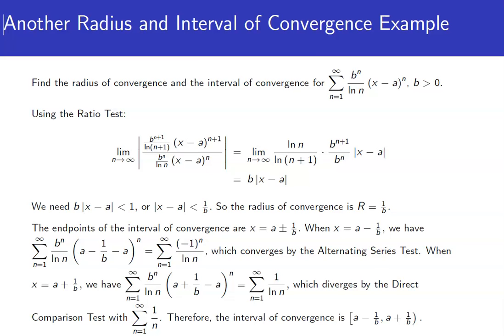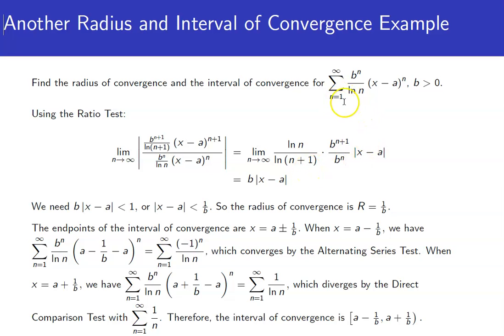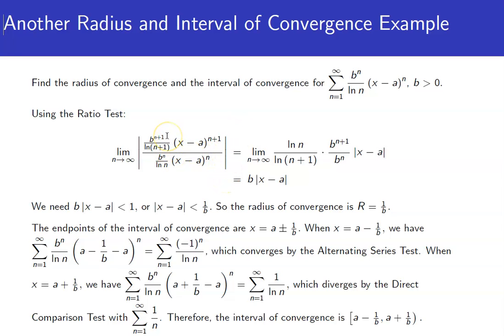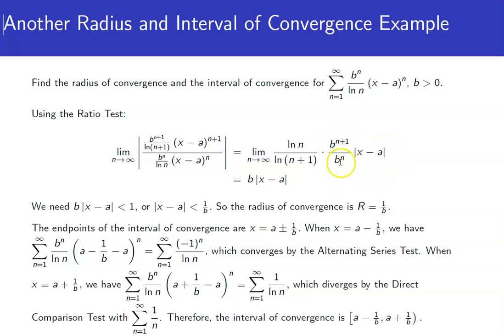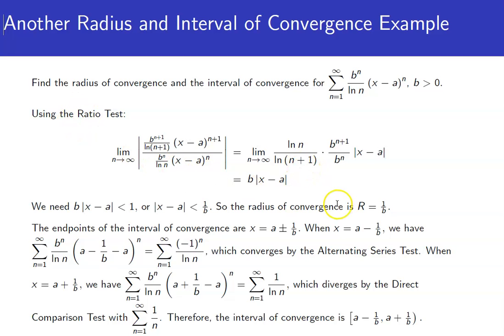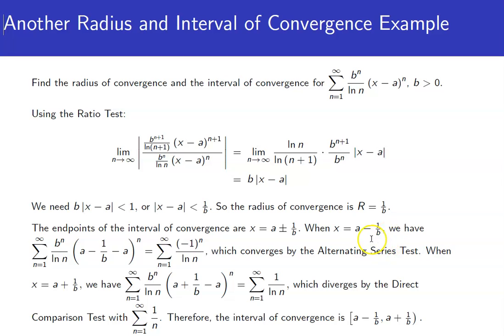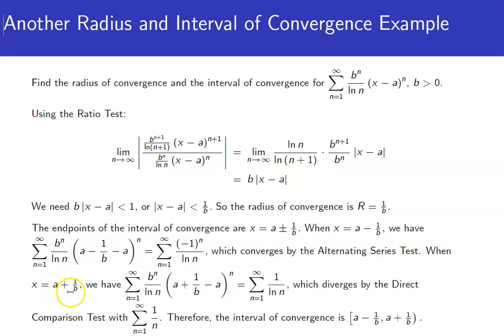Another Radius and Interval of Convergence Example